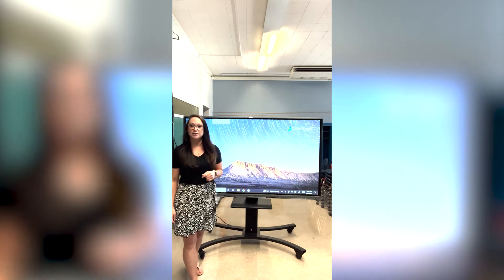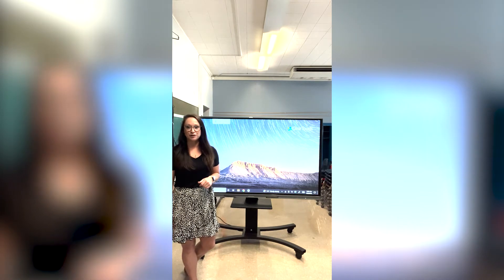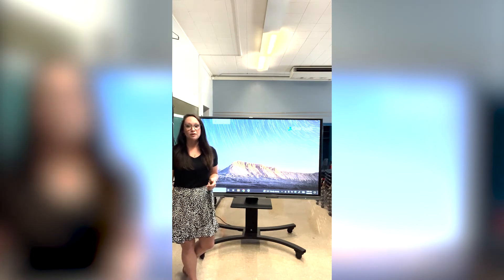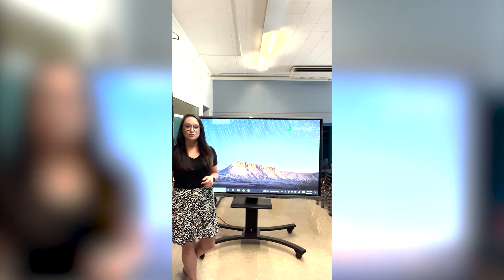Welcome to Clear Touch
This series is meant to focus on the basics of your Clear Touch panel!